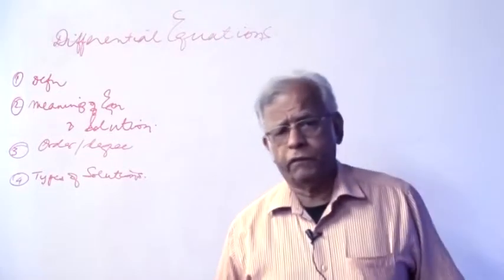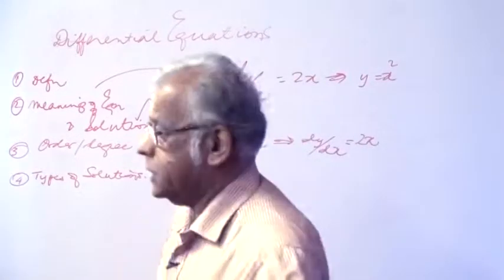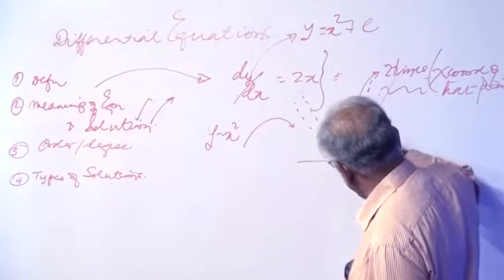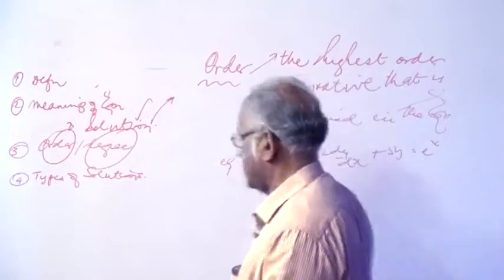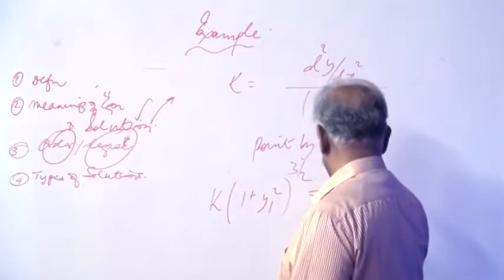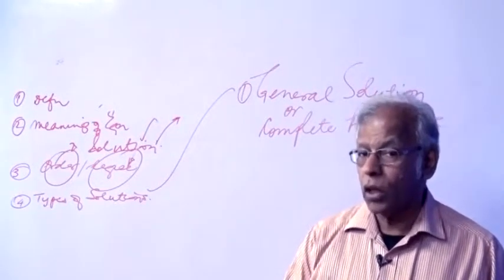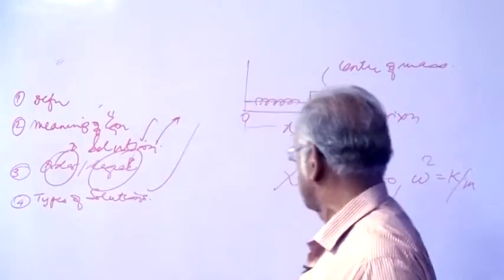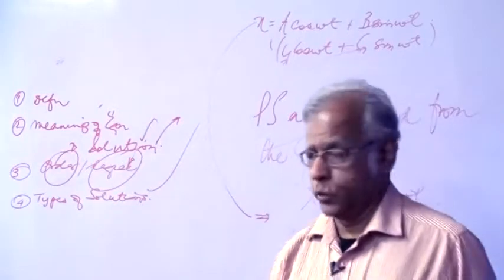DIFFERENTIAL EQUATIONS | Lecture -1 | Prof. Arun Kumar Chatterjee | IEM